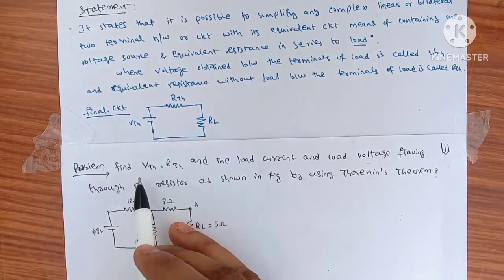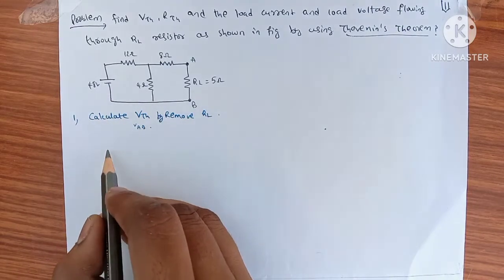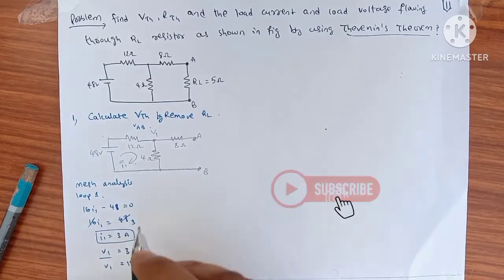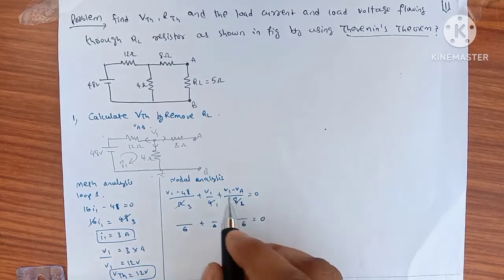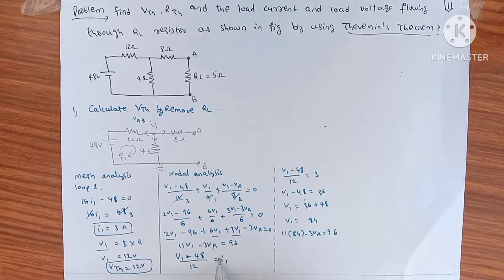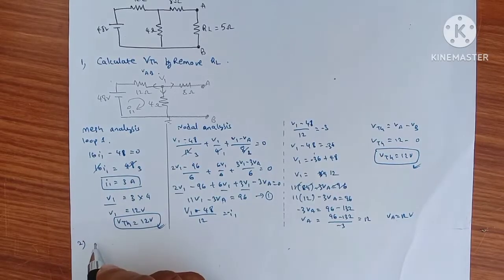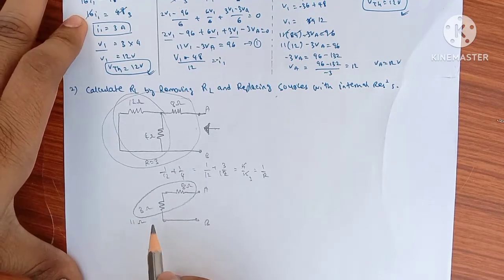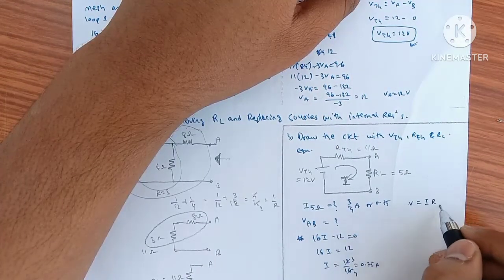Thevenin's Theorem solved problem || Thevenin equivalent circuit